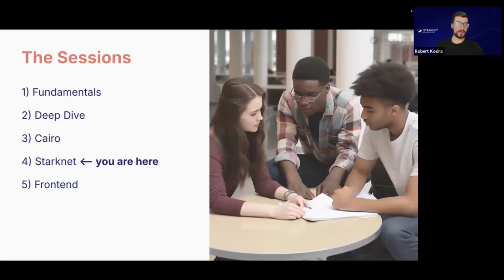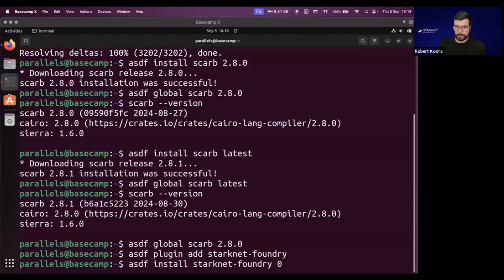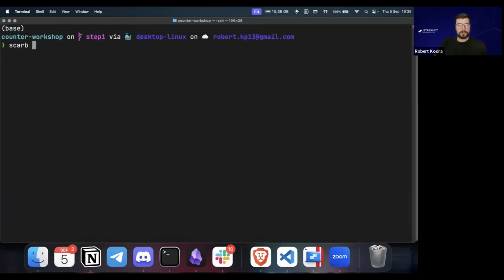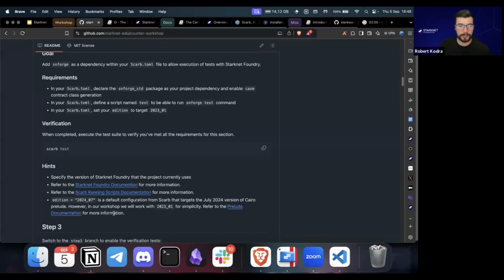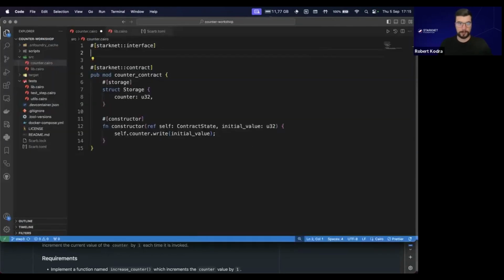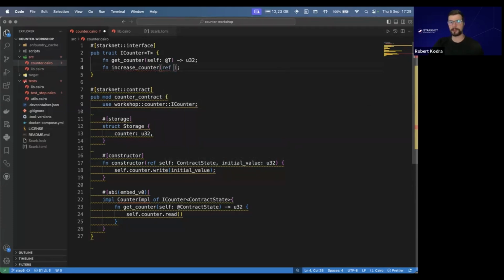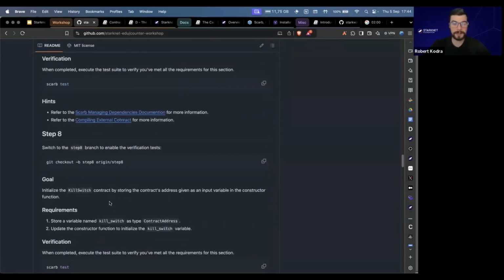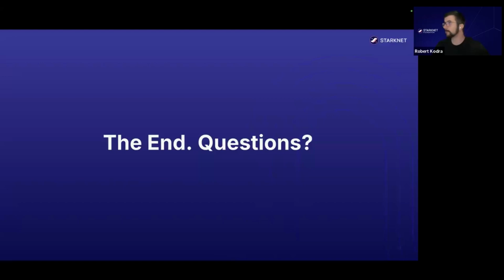Starknet Basecamp X Session 4: Smart Contracts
During the fourth session, we focus on a practical application of Cairo for Starknet development. This live coding session is aimed at solidifying the skills and concepts covered in previous sessions. Participants will engage in a detailed walkthrough of the counter-workshop, and gain hands-on experience deploying a project to the testnet.

*Timestamps*
00:00:00 - Introduction
00:01:34 - Dependencies
00:01:27 - Local Setup
00:18:41 - counter-workshop